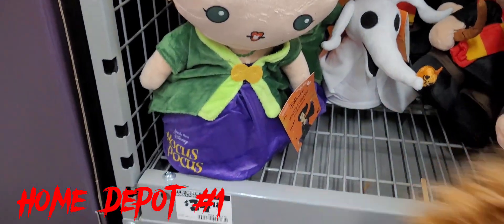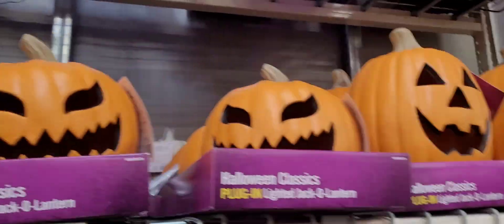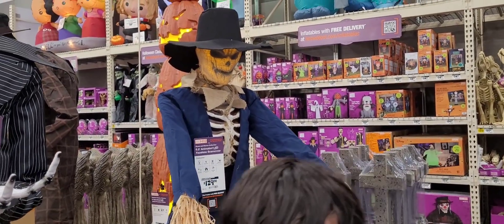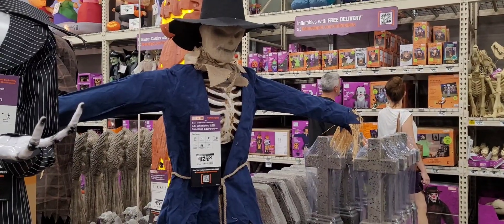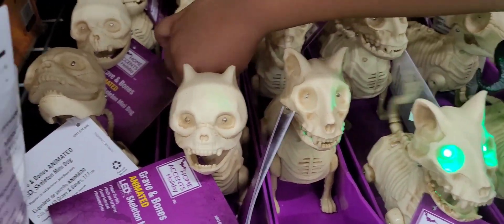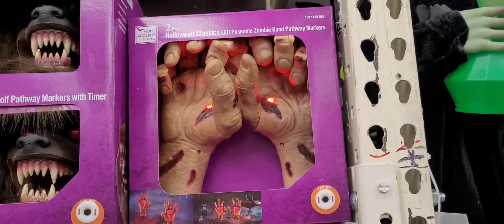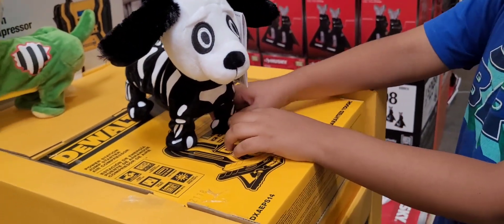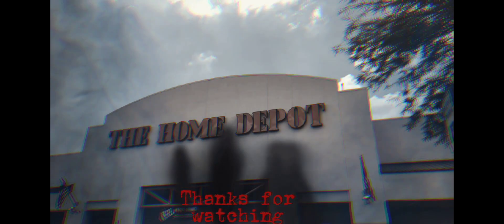Home Depot Halloween, 3 stores!!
Home Depot Halloween Decorations, animatronics, and more.